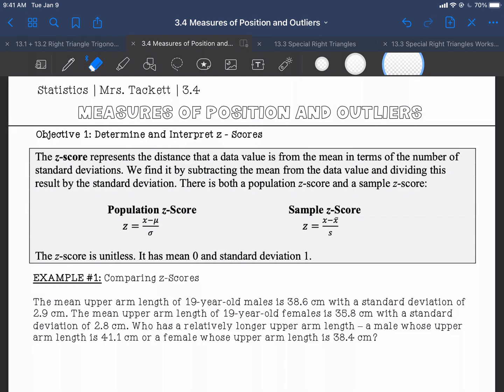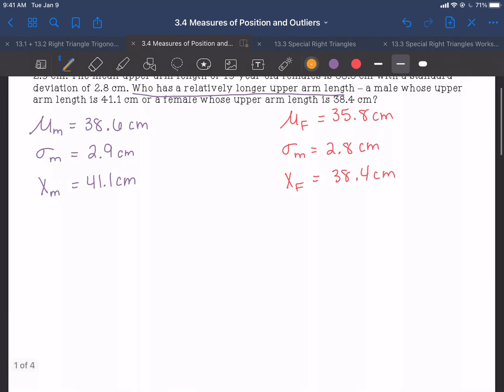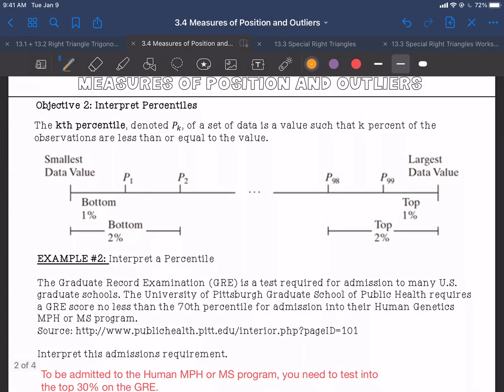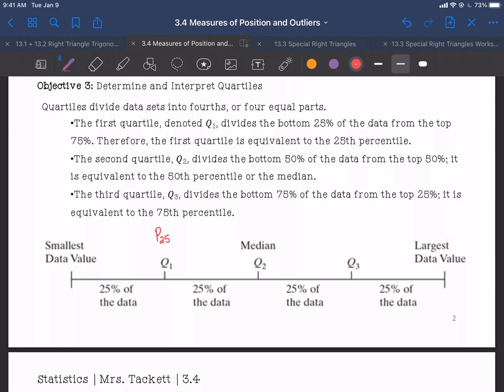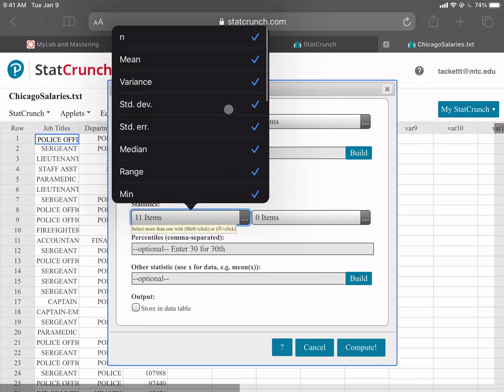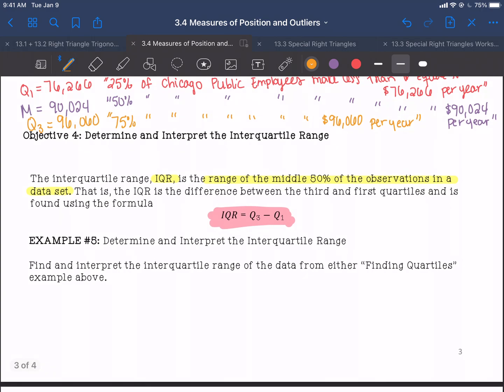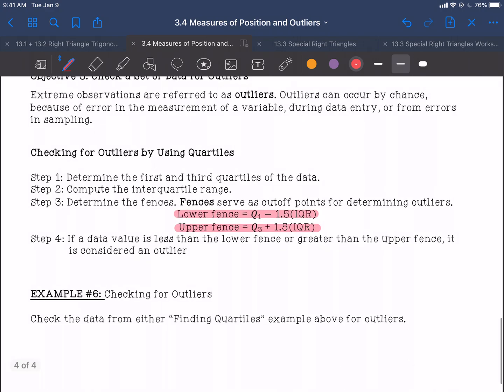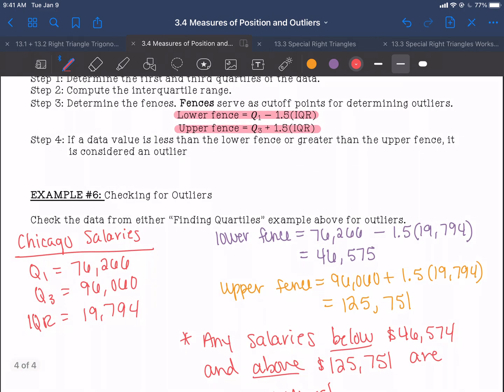3.4 Measures of Position and Outliers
This video discusses finding z-scores and how to interpret them, interpreting percentiles, finding quartiles and determining outliers.